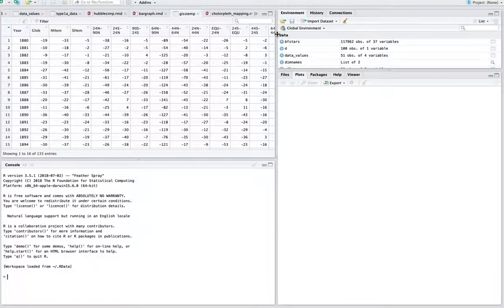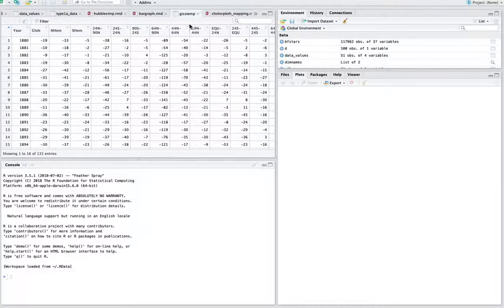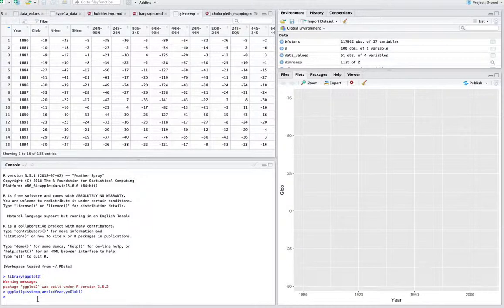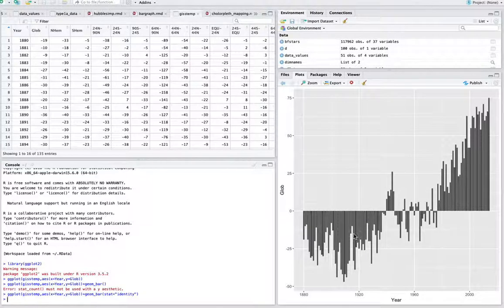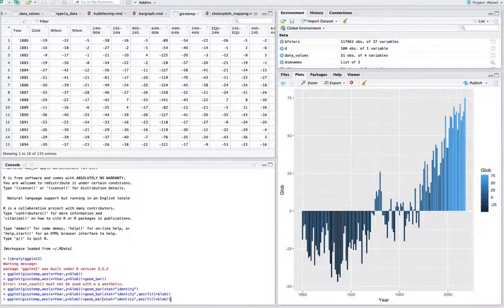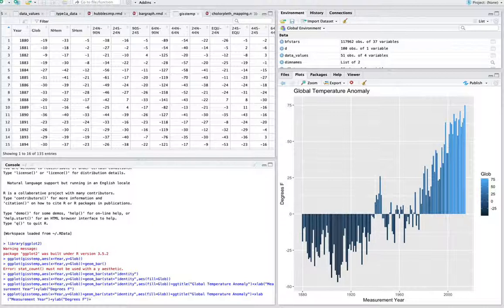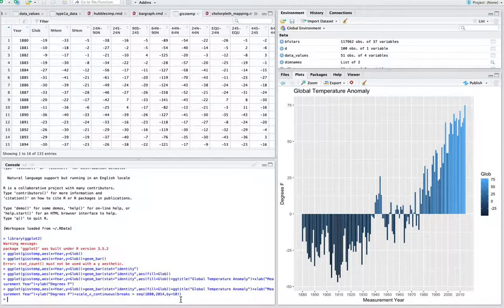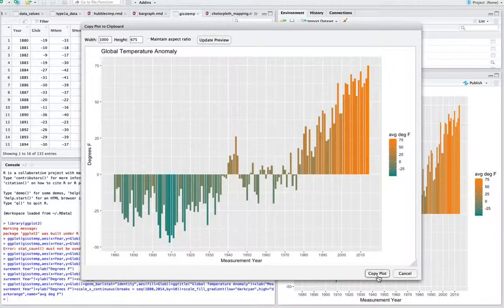Building a fancy bar graph in R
Creating a simple and beautiful bar graph in R using ggplot.